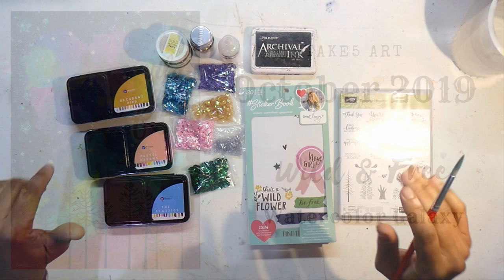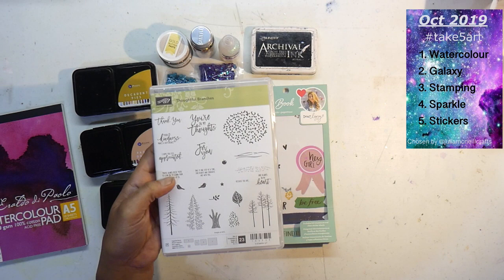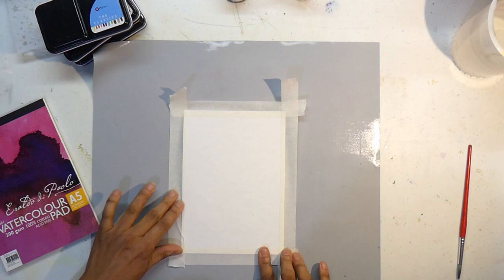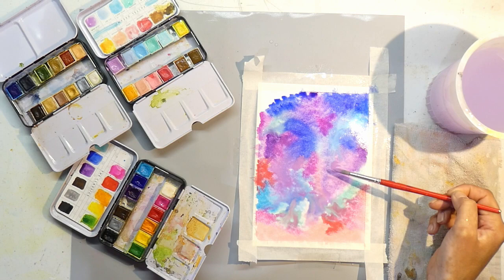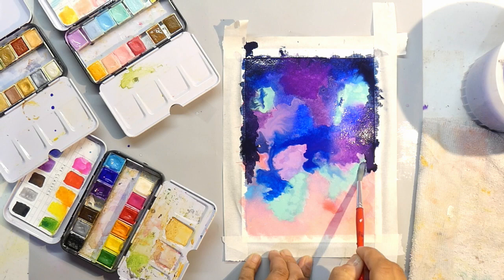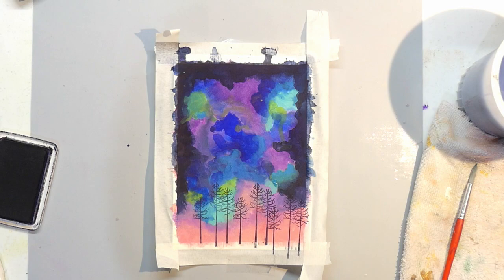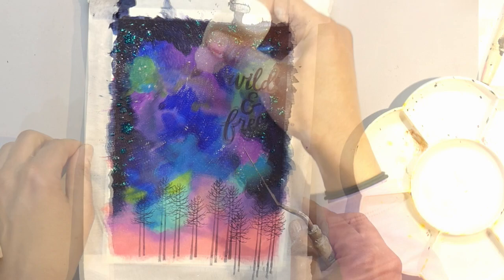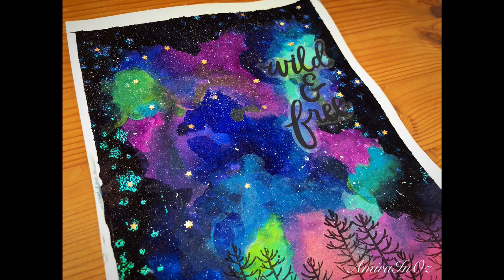take5art ~ October 2019 ~ Watercolor Galaxy ~ Wild & Free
Hi everyone,

This month the prompts were chosen by Julia who is @ @juliamcneillcrafts on IG _ check her out

This months prompts:
1.Watercolor
2.Galaxy
3.Stamping
4. Sparkle
5. Sticker

I had a GREAT time revisiting watercolour galaxies!! So soothing to just sit there and drop color and watch it mix and swirl. No 2 galaxies ever look the same which is just magical for me! I hope you enjoy watching my process- enough to give it a go!

If you choose to play along please tag us using the hashtag TAKE5ART so we can find your creations.

Check out the other ladies in the collab and see how different their projects turned out using the same prompts:

xxAmira